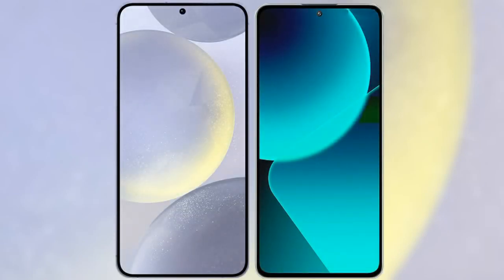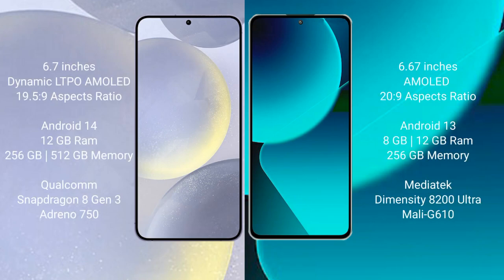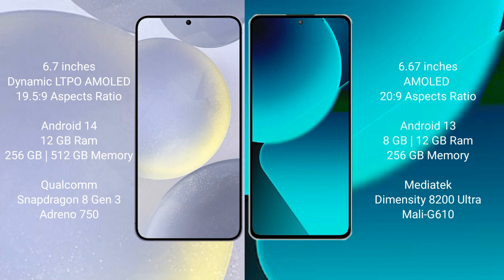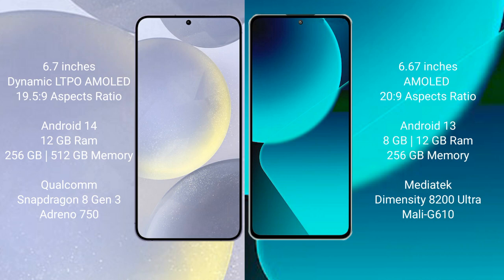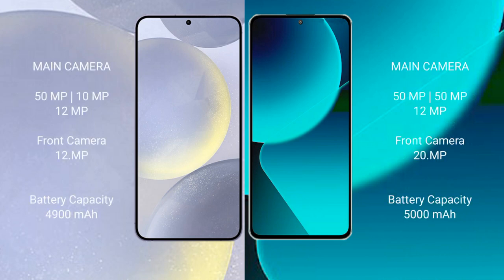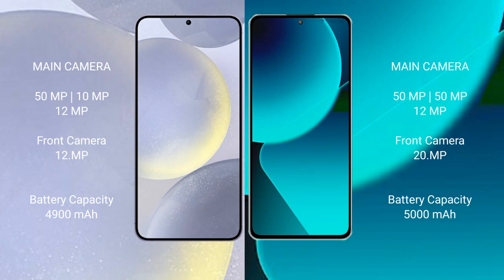Samsung Galaxy S24 Plus vs Xiaomi 13T Review